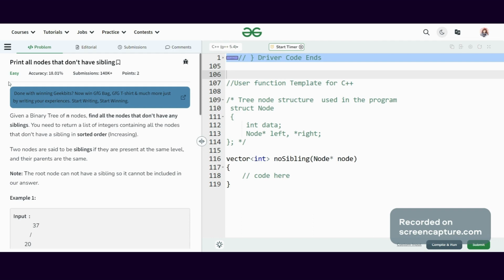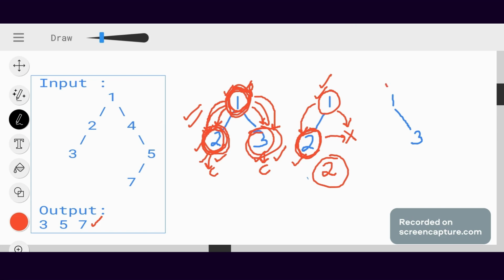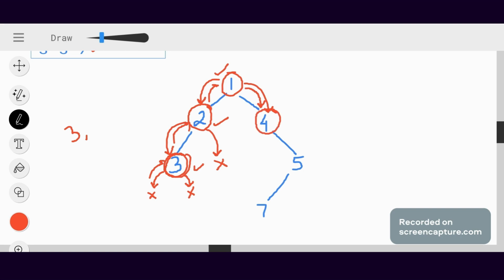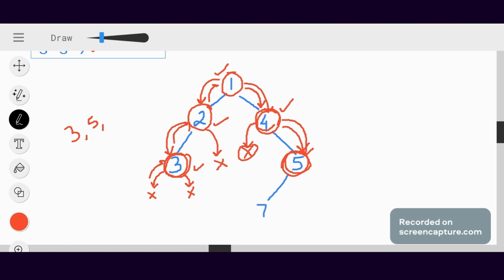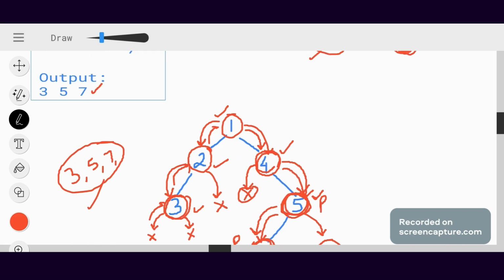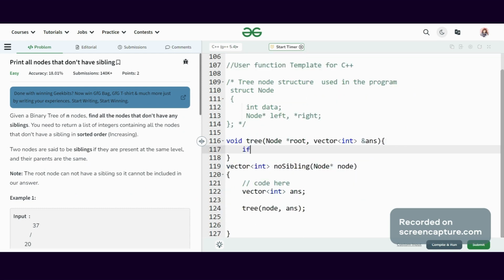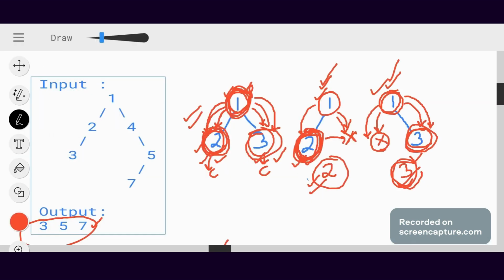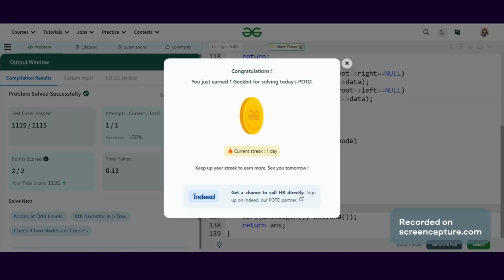Print all nodes that don't have sibling - GFG POTD Solution in Just 10 Minutes!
This is GFG POTD (Problem of the day) Solution for the gfg problem - Print all nodes that don't have sibling with detailed explanation video of the approach and the code.